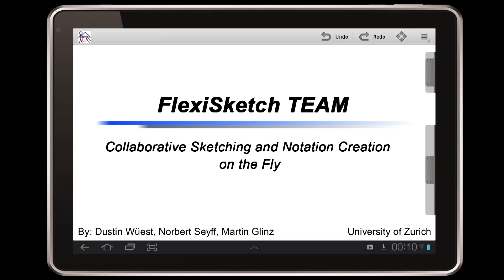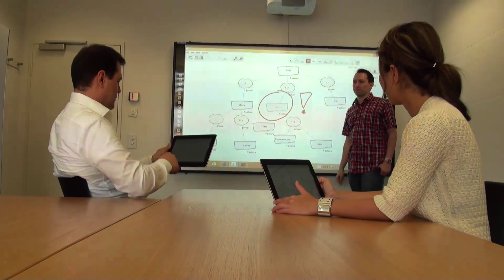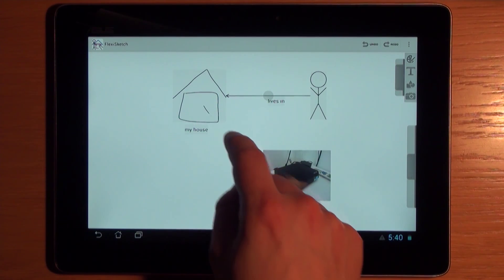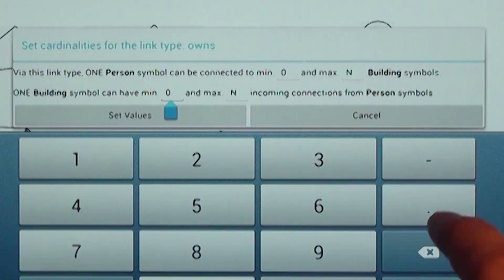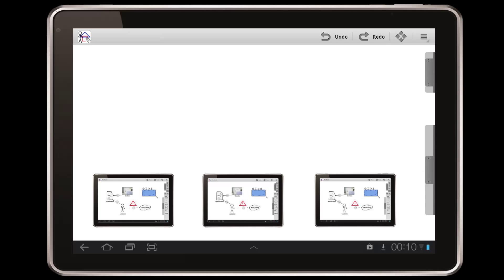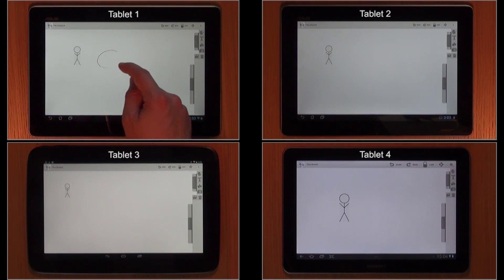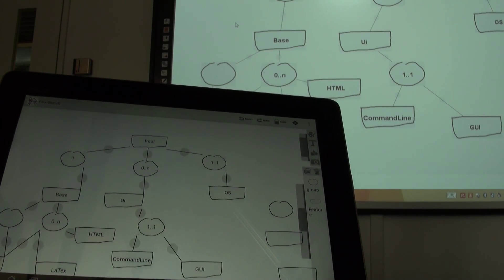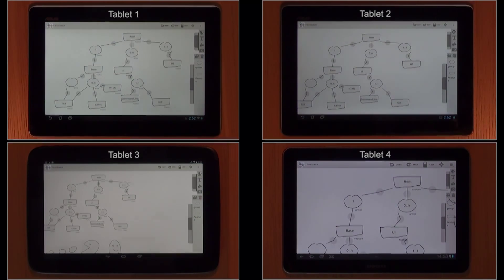FlexiSketch TEAM Demo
This is the accompanying video for our ICSE'15 Formal Demonstration Paper of FlexiSketch TEAM, developed by RERG at the University of Zurich. It supports software and requirements engineers with a multi-screen setup where the workspace is snychronized across multiple devices (Android tablets and PC). Users can collaboratively create their own modeling languages on the fly.

FlexiSketch TEAM by:
Dustin Wüest, Norbert Seyff, and Martin Glinz

Student Contributors:
Patrick Aeschbacher, Rita Forster, Fabian Gautschi, Sebastian Golaszewski, Thavorith Hean, Manuel Martin, Milena Perelygina, Yulia Schmitt, Samuel von Stachelski, Tim Sterchi, Dario Todaro, Marcel Weber, Kevin Wieser, Daniel Würsch, Gabriel Zimmerli, Mengia Zollinger

1. Doll Dancing - Puddle of Infinity
2. Elephants - Huma-Huma